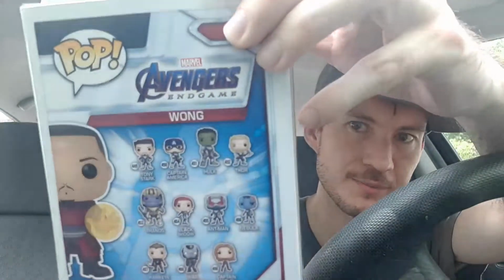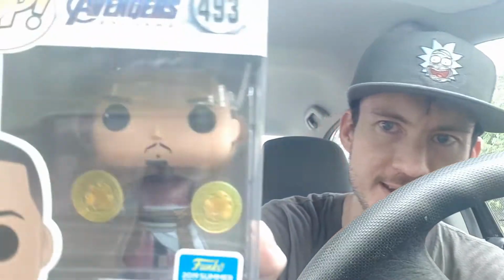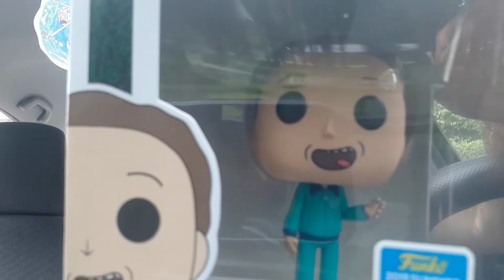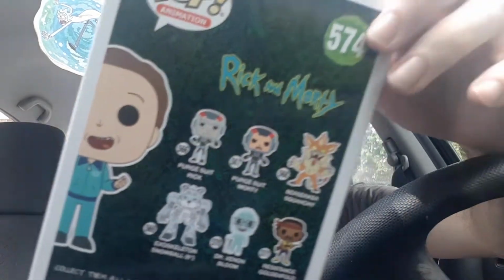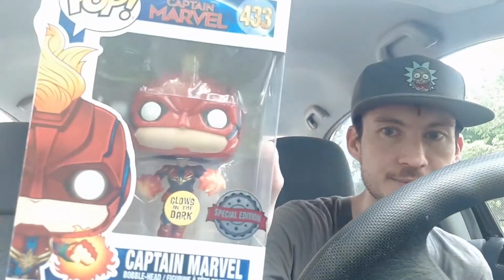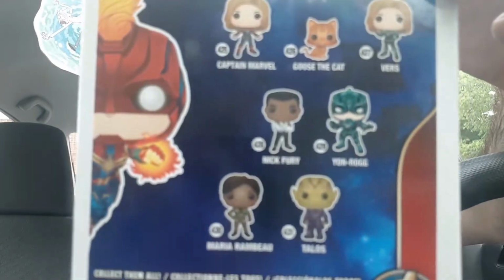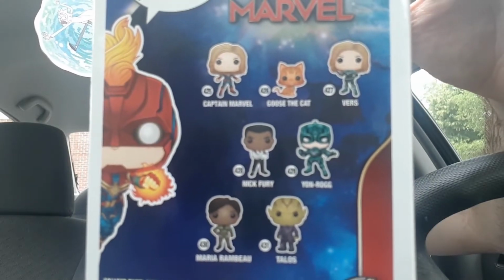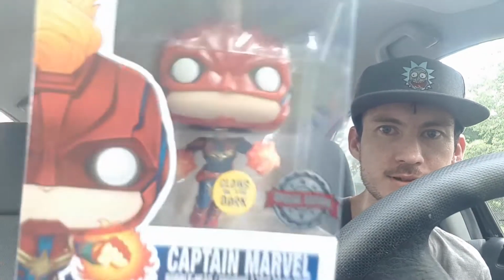SDCC 2019 Funko Pop Hunt @ Toys R Us!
Hey everyone! I heard some of the SDCC exclusives have hit Toys R Us here in Canada  so let's go see what we can find!